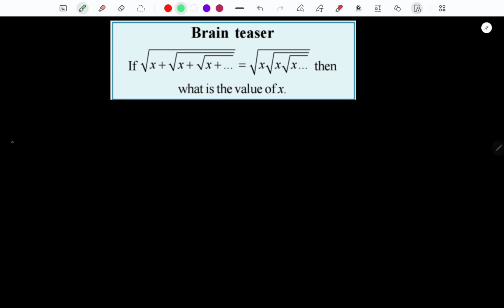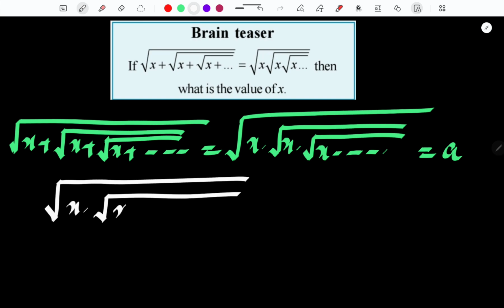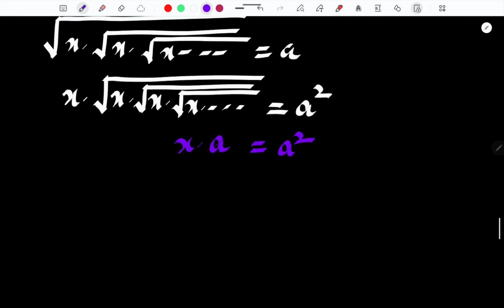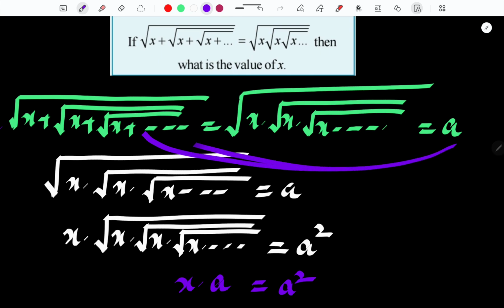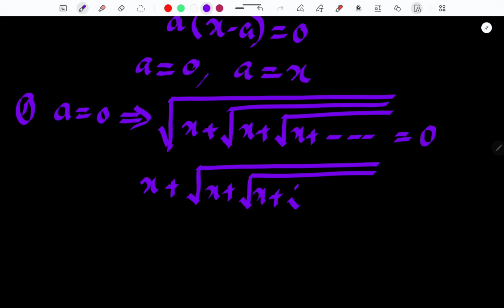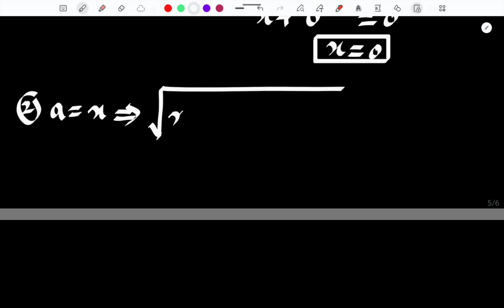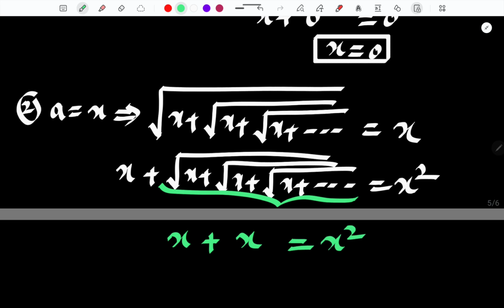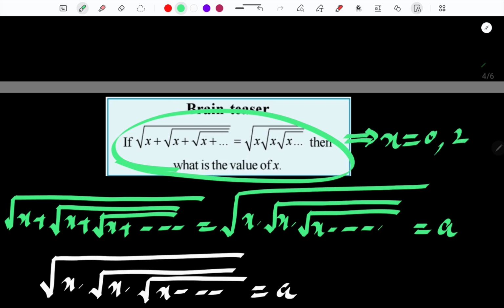"Most People Get This 'Simple' Math Brain Teaser Wrong!"